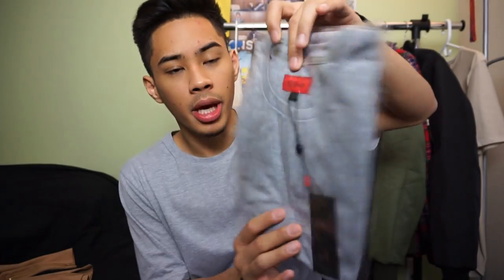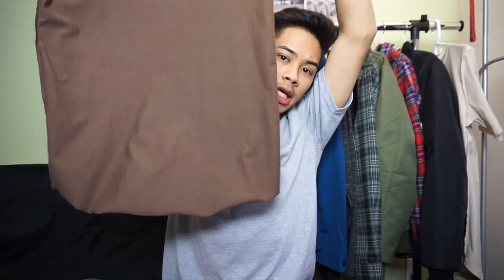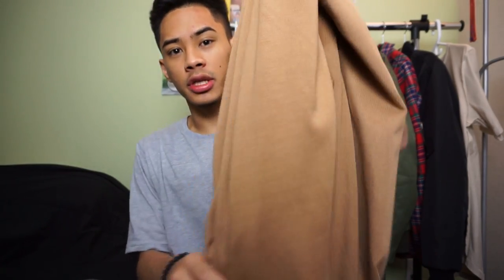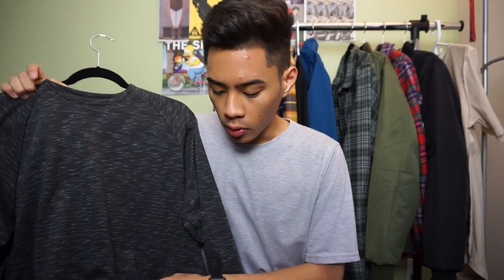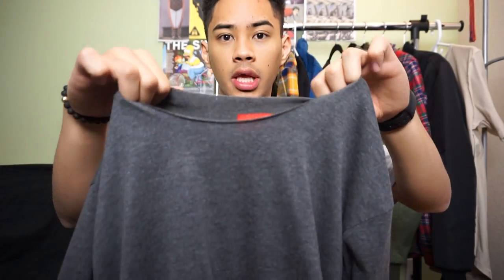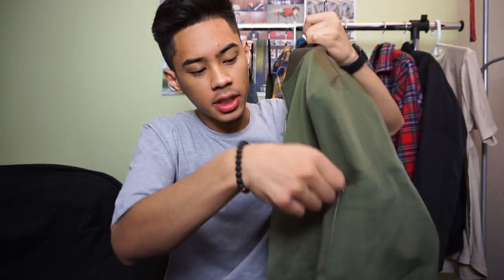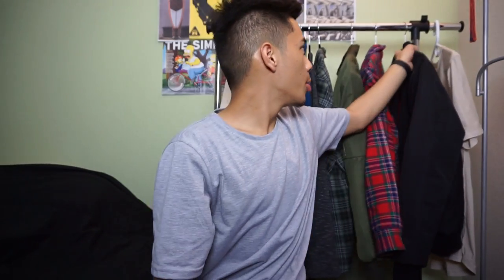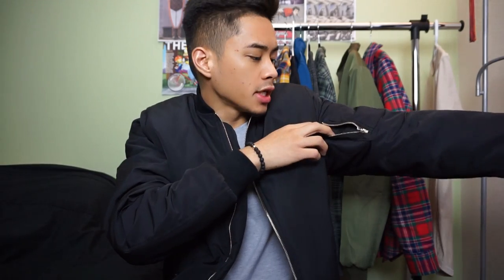Clothing Haul #3 ( Killion Pick-ups )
Hopefully you guys enjoyed the video! Let me know what other content you guys would like to see!